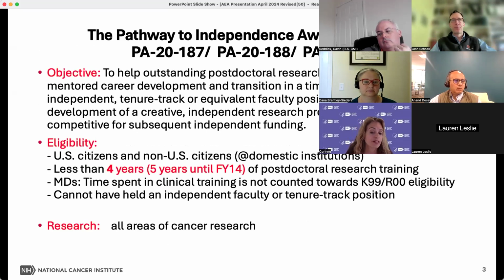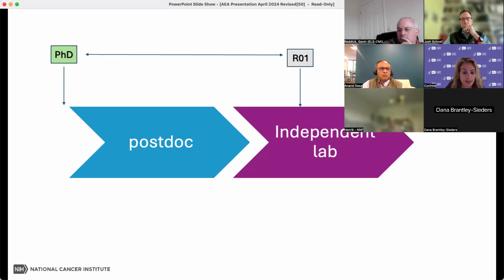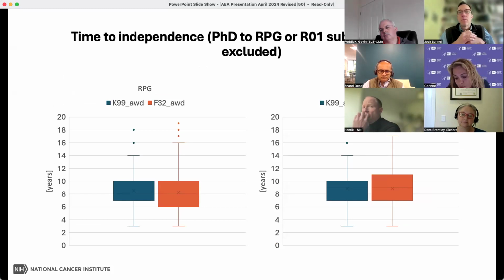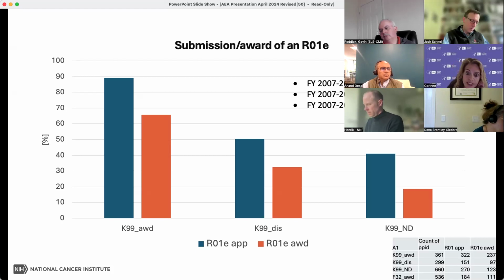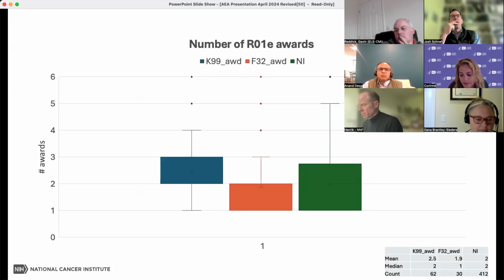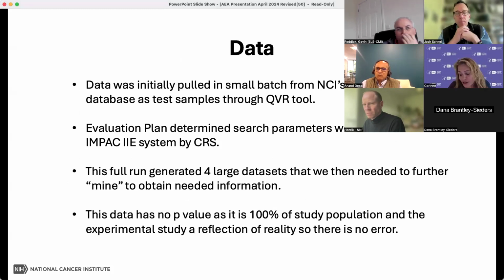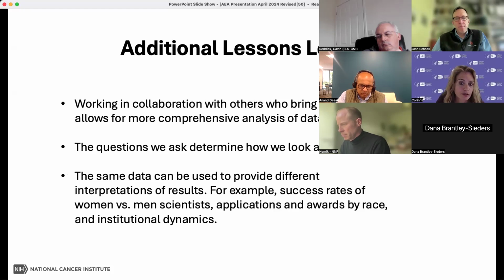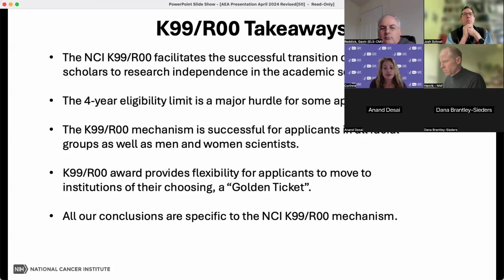AEA RTD TIG - 2024-04-24: Analysis of the NCI Pathway to Independence (K99/R00) Award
The National Cancer Institute (NCI) K99/R00 award is intended to help postdoctoral scholars transition in a timely manner to research independence and to foster their development of an impactful cancer research program that is competitive for subsequent independent funding.  We analyzed factors that impact peer review outcomes and evaluated whether NCI K99/R00 awardees have achieved the goals of the K99/R00 funding mechanism. Our analysis shows the NCI K99/R00 award facilitated the successful transition of postdoctoral scholars to research independence and enhanced the likelihood of K99/R00 awardees to secure subsequent R01-equivalent NIH grant support although not in an accelerated fashion as originally intended. An NCI K99/R00 award was not determined to be a prerequisite to obtain a faculty position, but for some awardees it was an asset in that transition.  Our results suggest that the NCI K99/R00 award is an important component for training and retention of the next generation of independent cancer researchers and to increasing the percentage of women and promoting the diversity of the cancer research workforce. There are additional lessons learned from this type of analysis. The work was performed in collaboration with The Center for Research Strategy, and Digital Science, Inc. A large portion of its importance is due to this collaboration which promotes fair and unbiased collection and analysis of the data. This type of analysis also shows us that our data can be used to provide answers to a large breadth of research questions, not just those which were the original focus of our study. The same data can be used for different interpretations based on the questions asked and the needs of the researchers and audience.

Corinne Boulanger-Espeut PhD, MBA, is a Health Science Administrator/Program Director in the Cancer Training Branch (CTB) in the NCI’s Center for Cancer Training (CCT).  Dr. Boulanger-Espeut is responsible for managing a grants portfolio of training and career development awards.  She has a strong affinity for training, mentoring and teaching, and is excited to work with the next generation of cancer researchers. Before joining CBT, Dr. Boulanger-Espeut had a long career in intramural science at the NIH.  During her time in the laboratory, Dr. Boulanger-Espeut co-authored numerous papers, spoke at many national meetings, and trained many students and post-doctoral fellows. She has also taught graduate courses for many years in biosecurity and biotechnology.